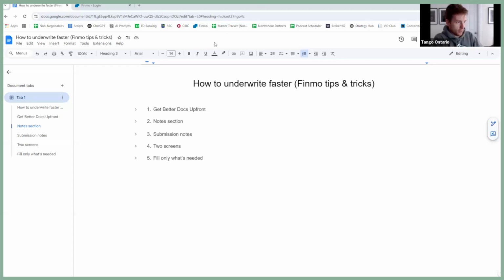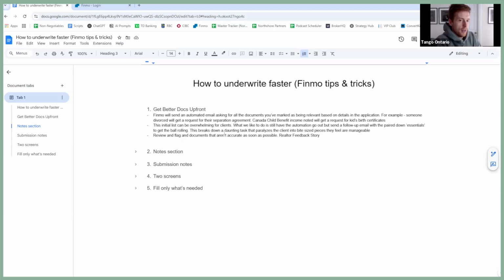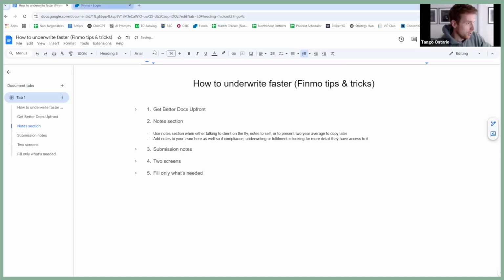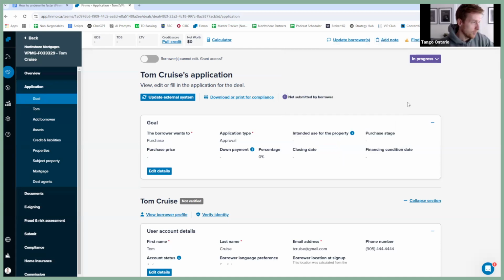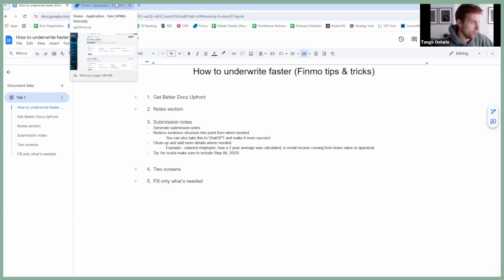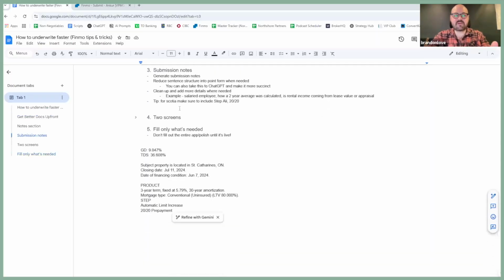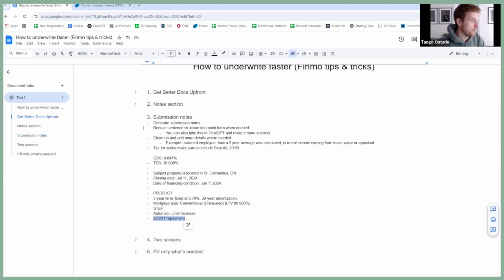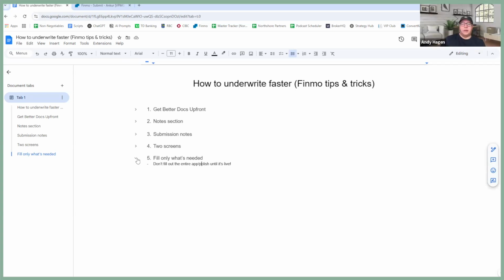How to Underwrite Faster (Finmo Tips & Tricks)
Episode 88: In this episode, Tom & Brandon share one of their trainings with Tango, where they share tactics you can use to transform your workflow to get your underwriting done quicker.